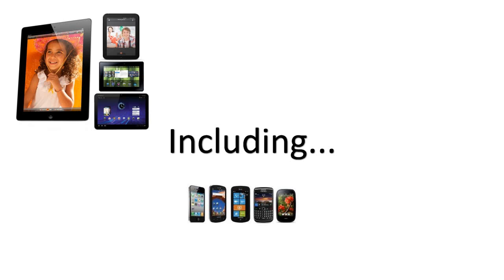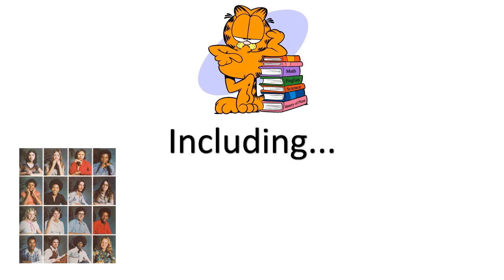SharePoint LMS Intro